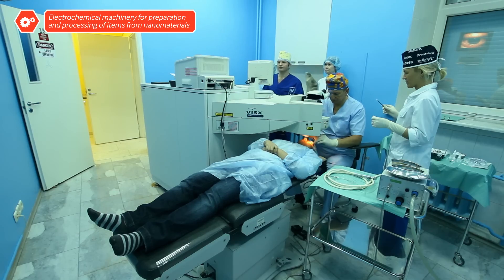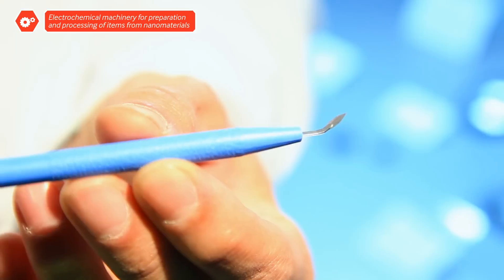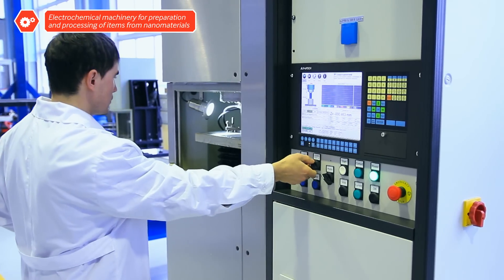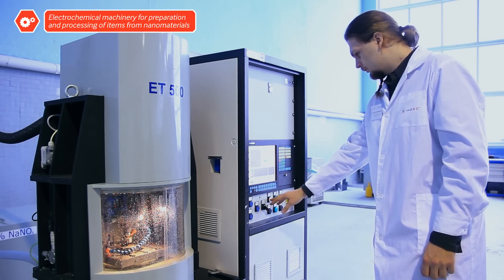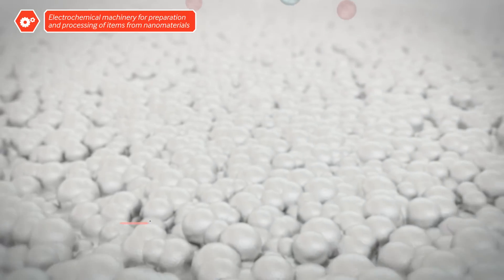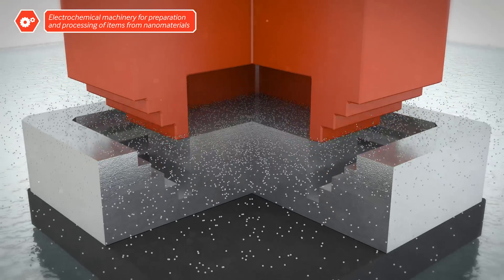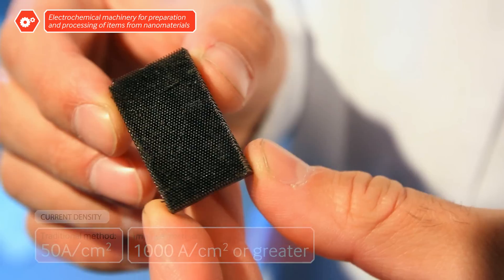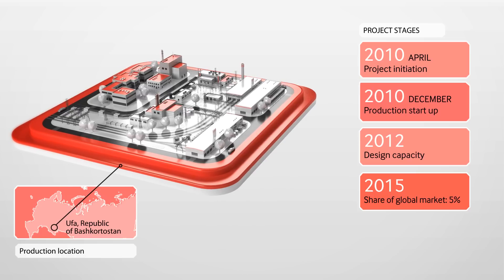Electrochemical machines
Electrochemical machines are used for the precision machining at a nano level of virtually the entire spectrum of metals, including hard alloys and nanostructured metals. The technology utilized in the machines is at a level comparable to world leading technologies and, has substantial technological advantages in such aspects such as precision, productivity and operating cost,. Furthermore, due to the software specifically developed in Russia for these machines, surface processing capabilities are considerably enhanced. The machines can be used both to produce bio-implants and surgical tools, and to form complex-shape parts from high-strength materials used in aircraft engines or energy turbines. At present in Russia there is virtually no production of precision machinery (Russia accounts for less than 0.1% share of the global precision machines market in 2008.).